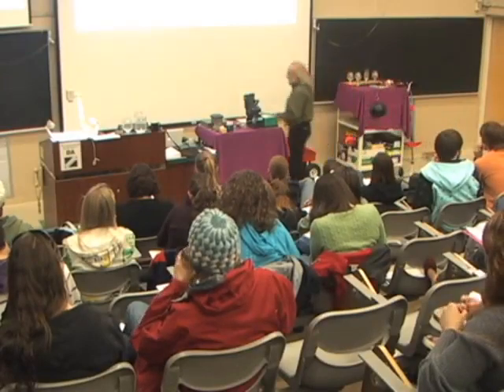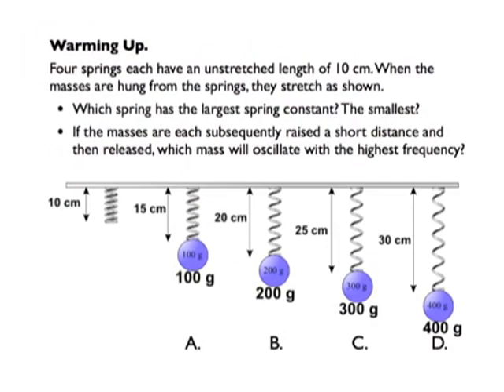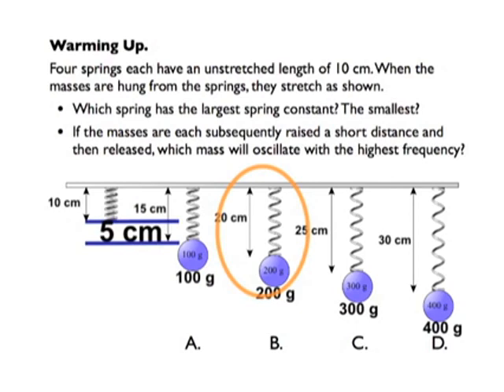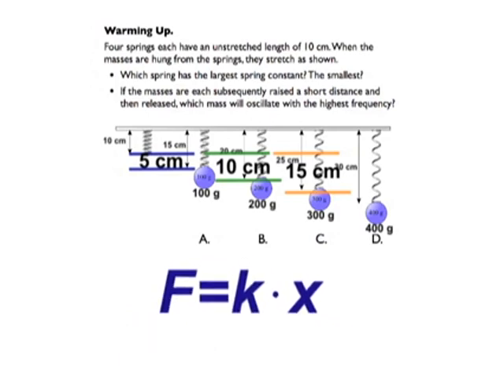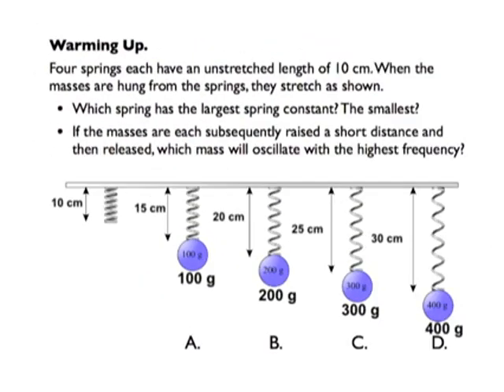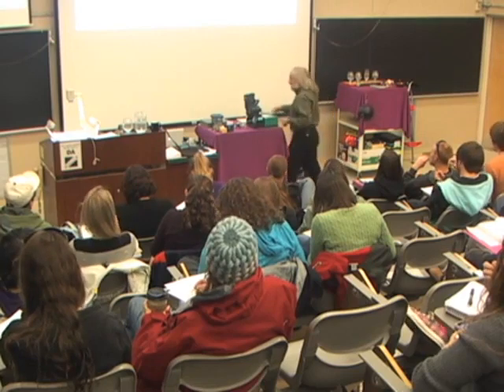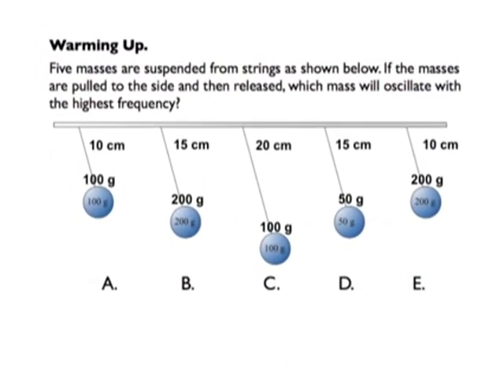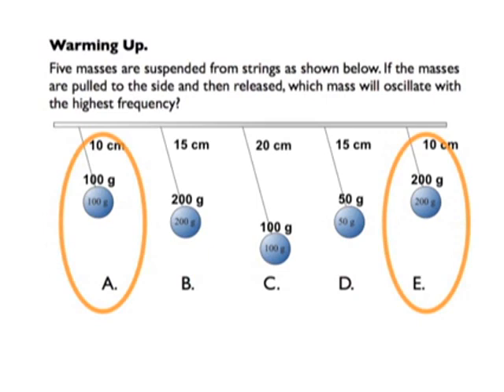Simple Harmonic Motion and the Reference Circle 4